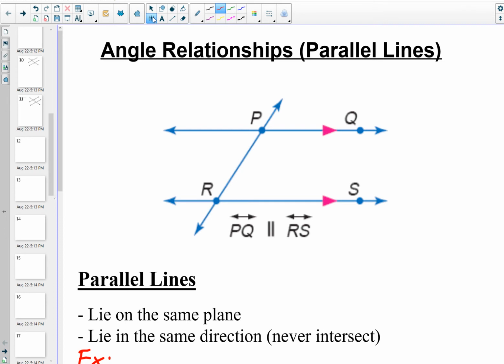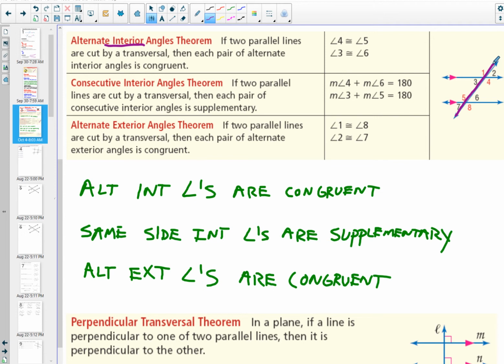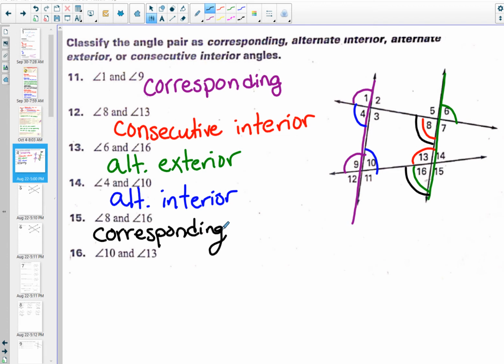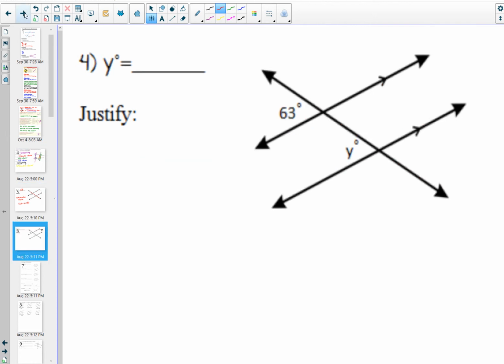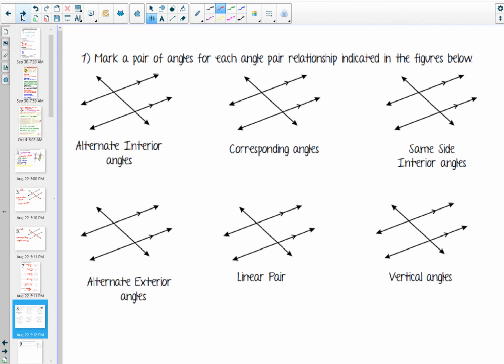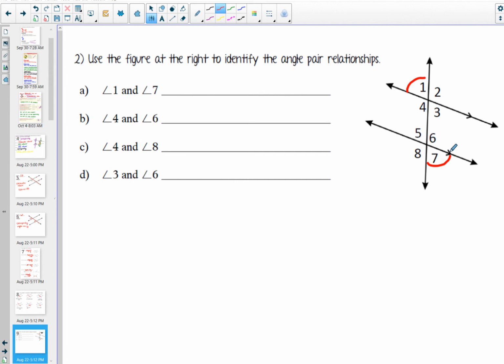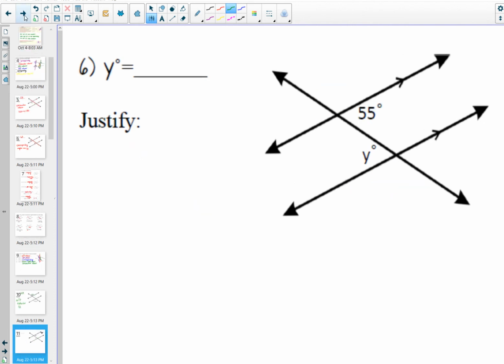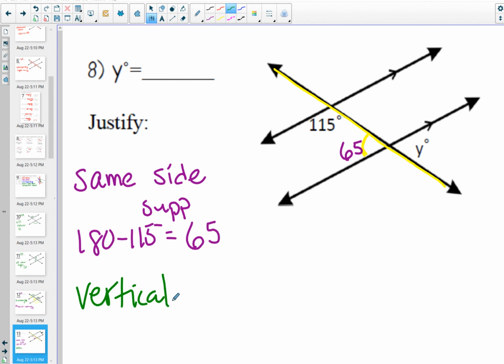Geometry 08-31-18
Angle Relationships (Parallel Lines)